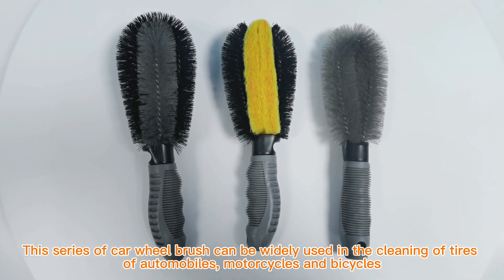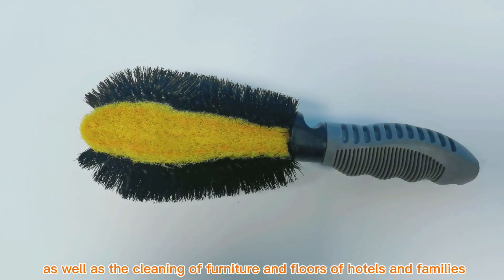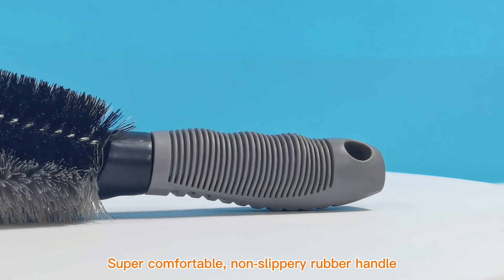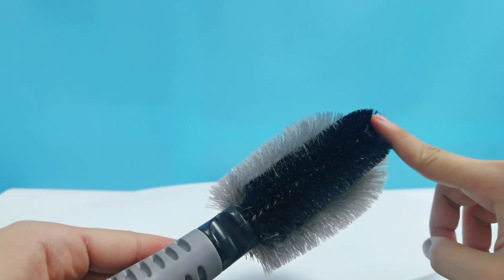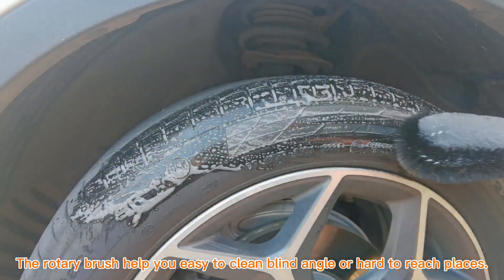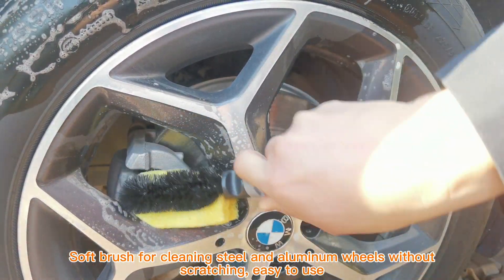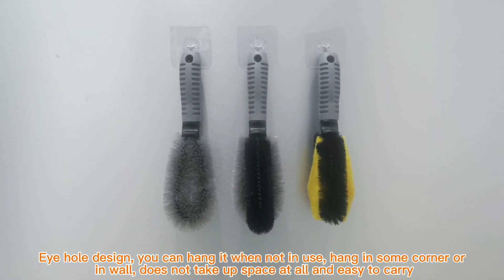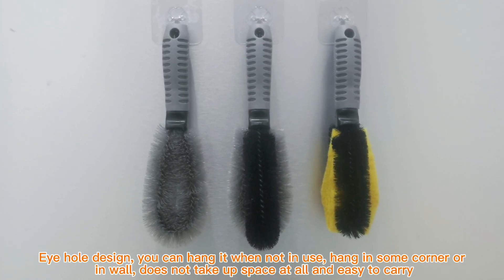Car Wheel Brush Gray Car Styling Wash Soft Rubber Grip Brush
Car Cleaning Supplies Car Wash Brush. Designed for wheel cleaning. The length is suitable for cleaning the wheel. Brush is tough suitable for cleaning metal surface, durable.